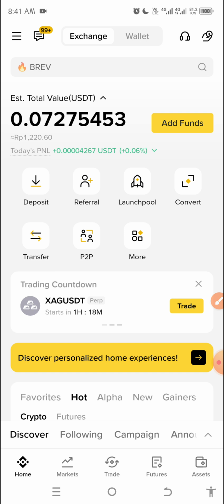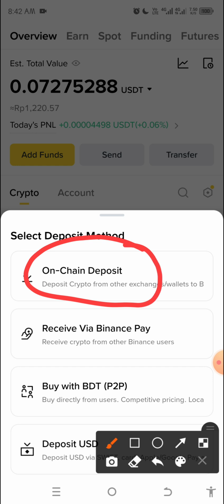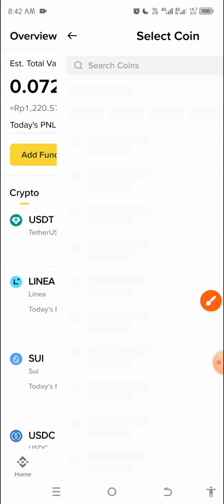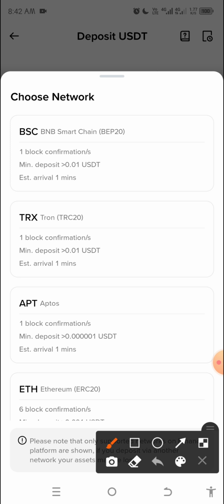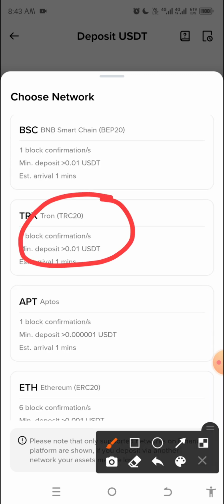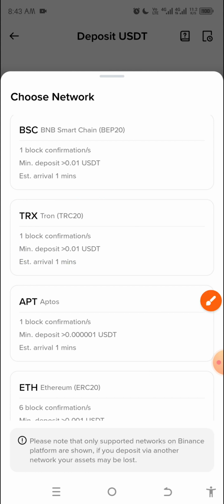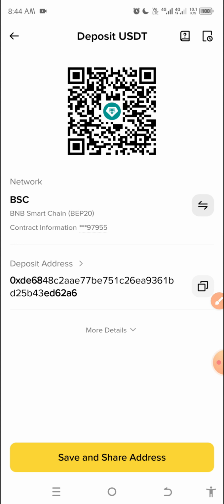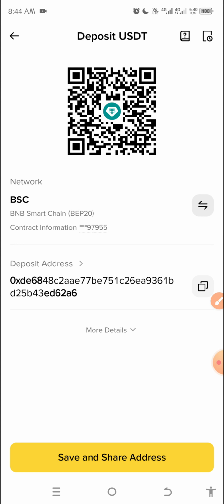Guide on how to copy your USDt bep20 address on any exchanger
Easy step by step on how to copy your address on any exchanger